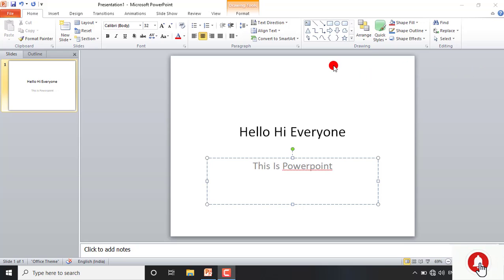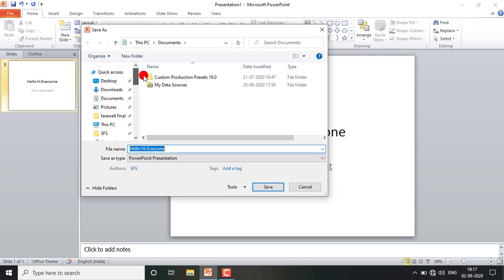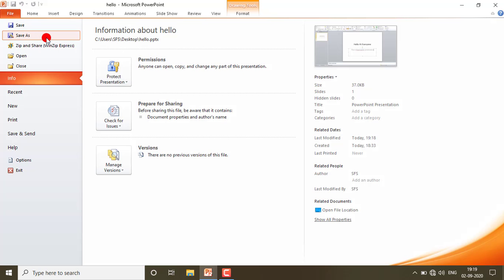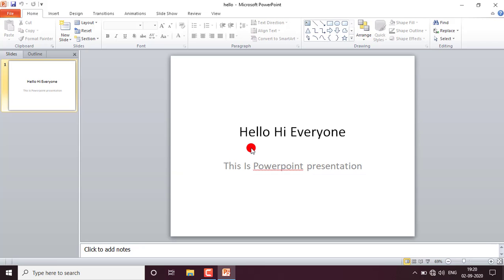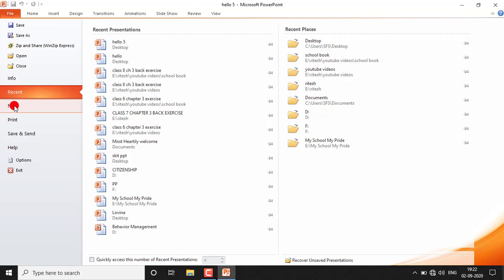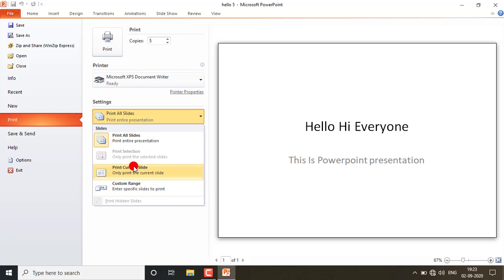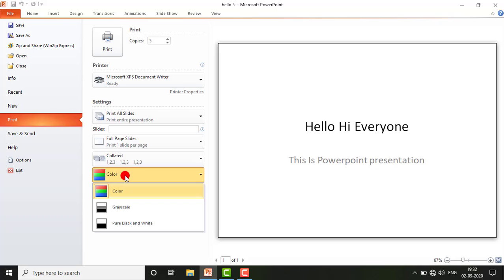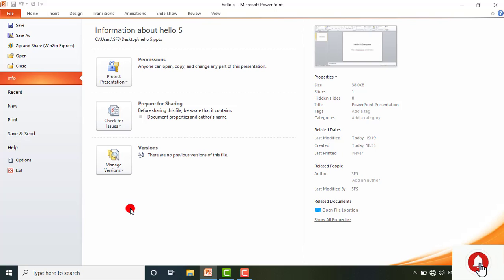MS POWERPOINT Save, Save as, Open, Close, Print, Exit Presentation.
In this video you will learn How to save , Save As , open, Print, Close, and Exit from the Presentation Software